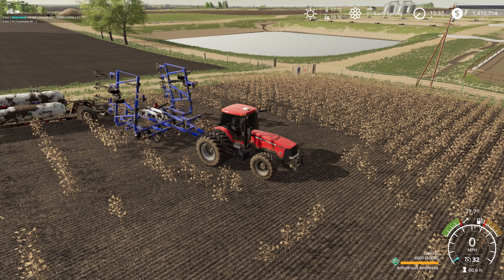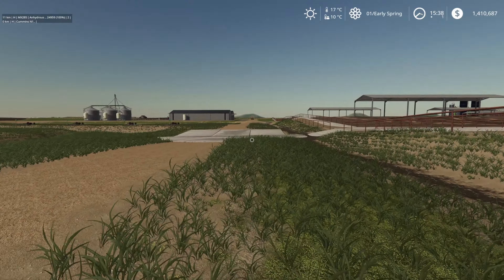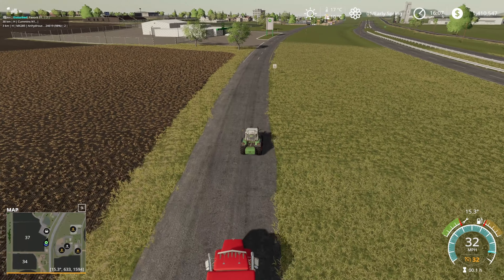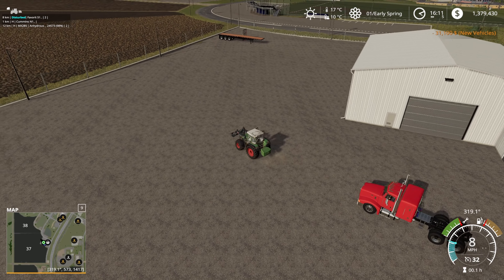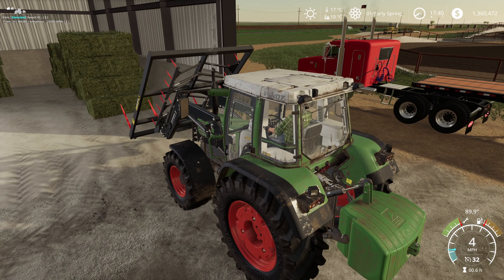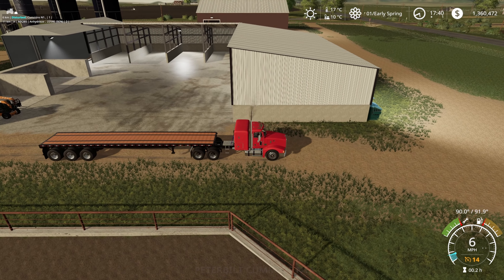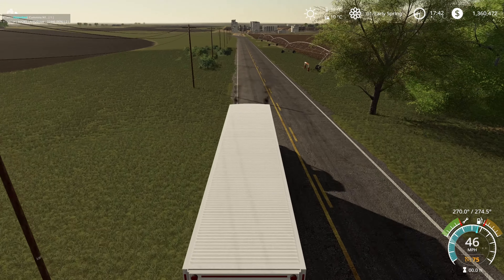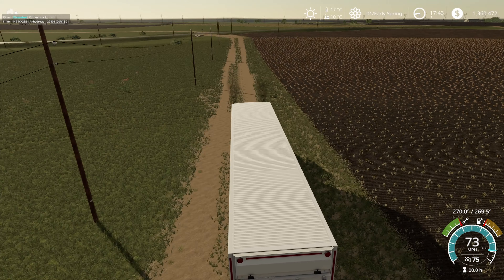FS19 - West Texas Dairy - The first cows - EP2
This time we are getting our first cows set up on the farm.